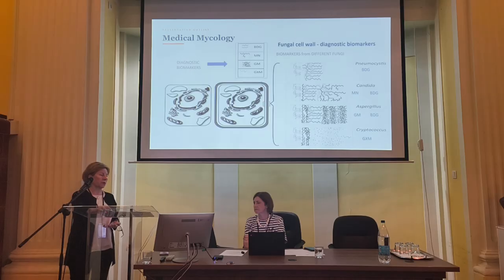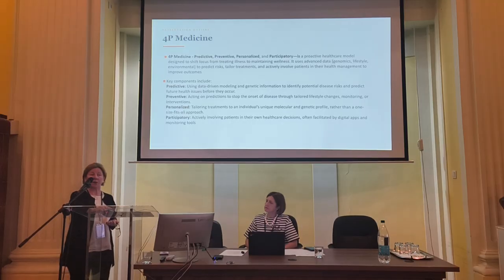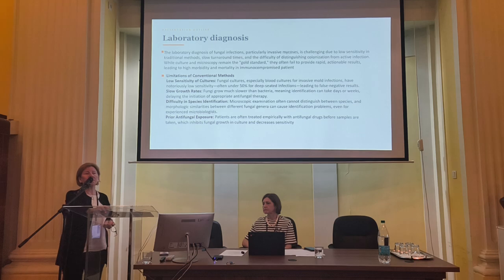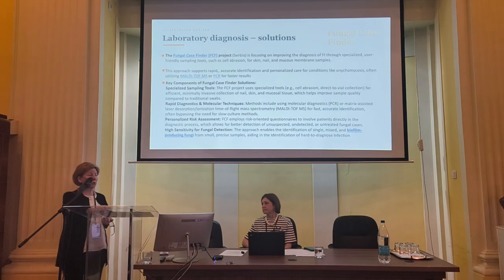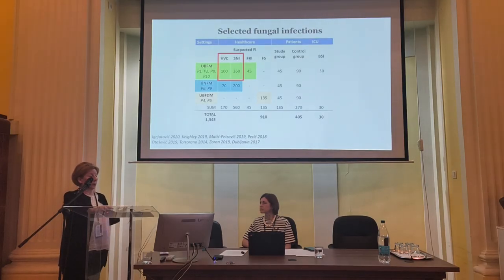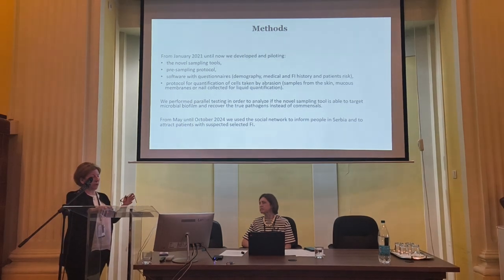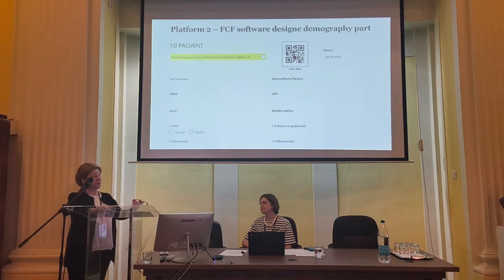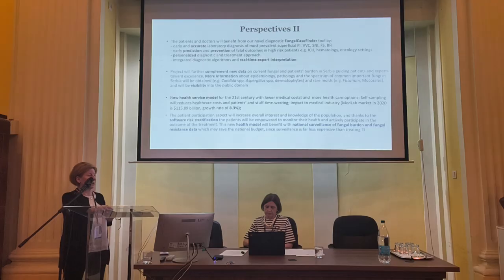Prof. Valentina Arsić Arsenijević: Personalized mycology - opening